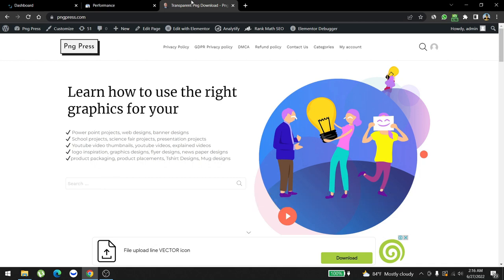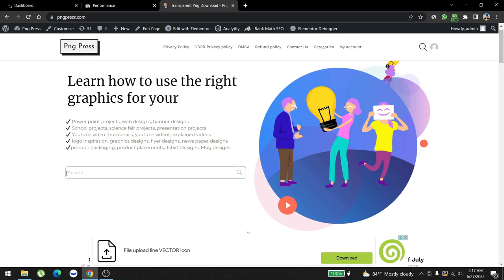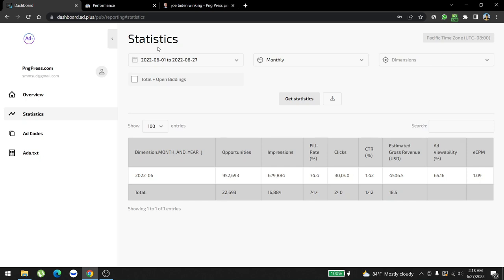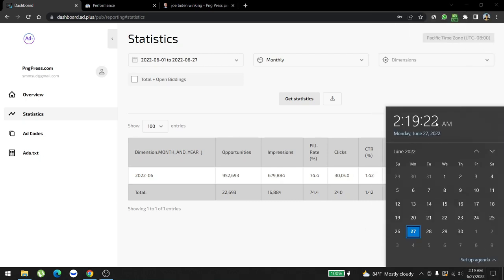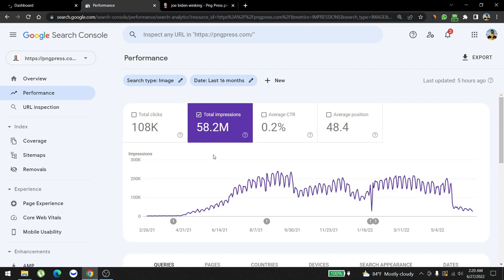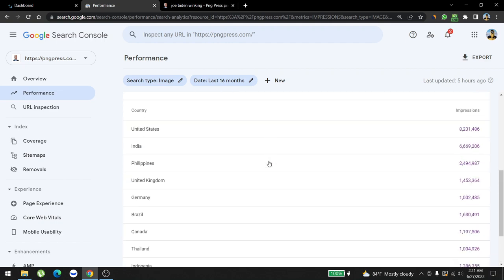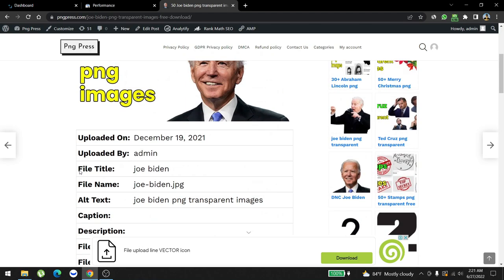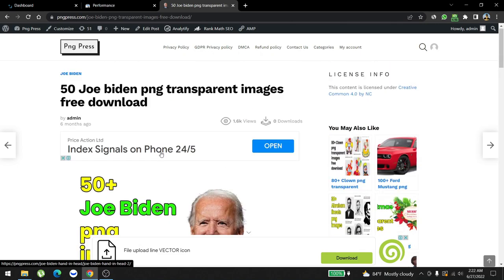Adsense website pngpress.com making $4,000/Month Image and SEO Explained